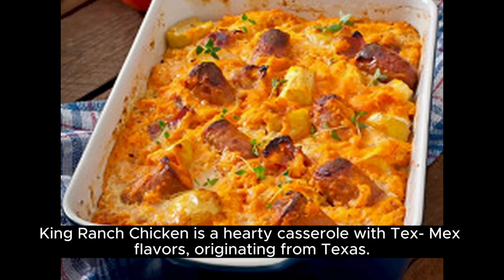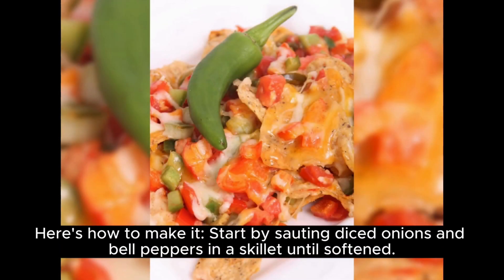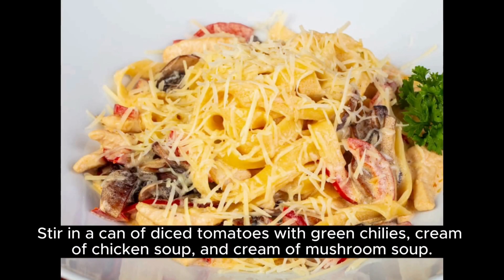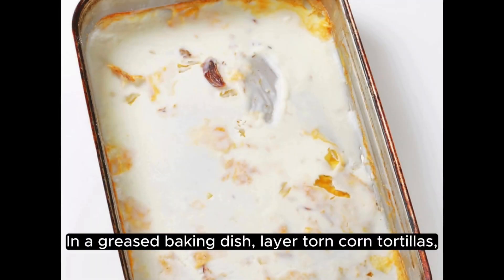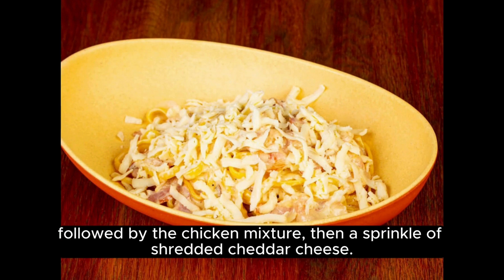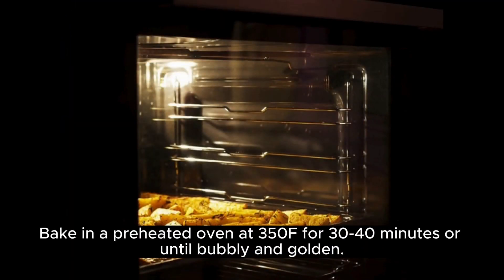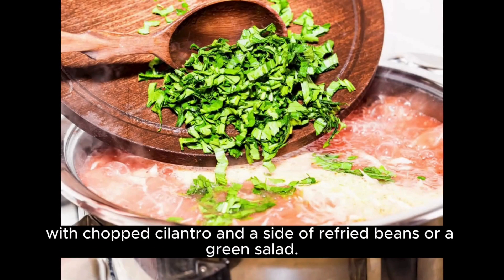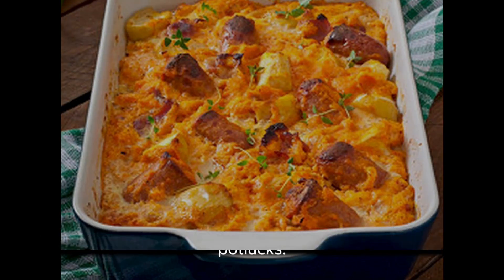How do you cook American King Ranch Chicken